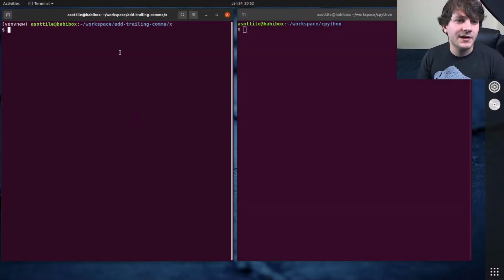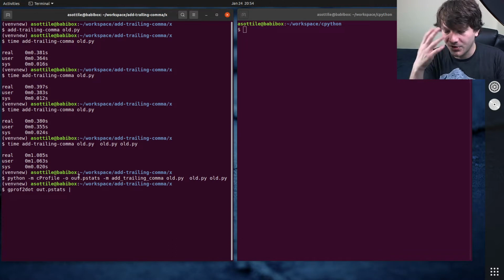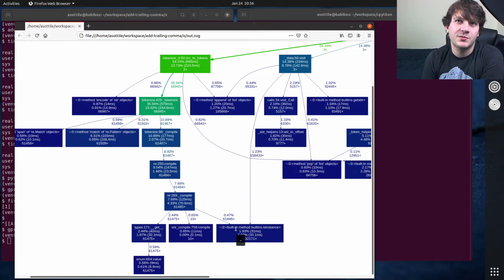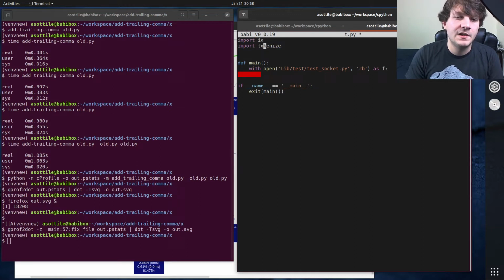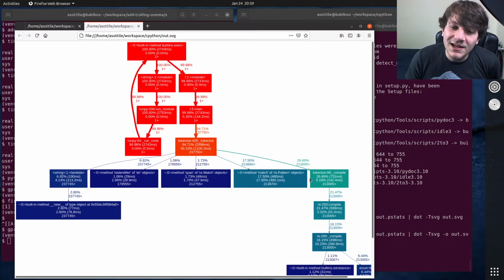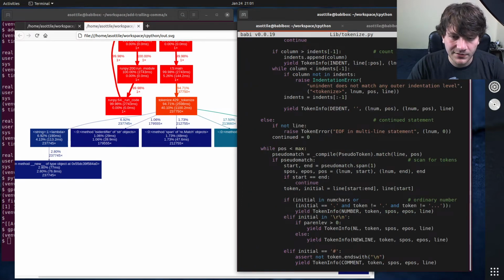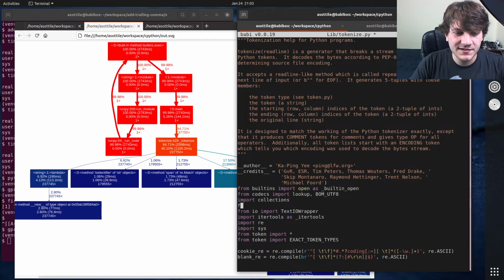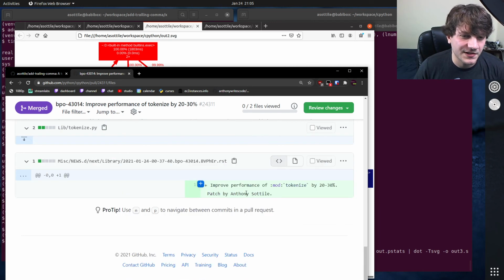how I sped up python's tokenize module by 25% (intermediate) anthony explains #221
today I show how I went about improving the performance of the tokenize module by 20-30%.  first why I noticed it at all to begin with